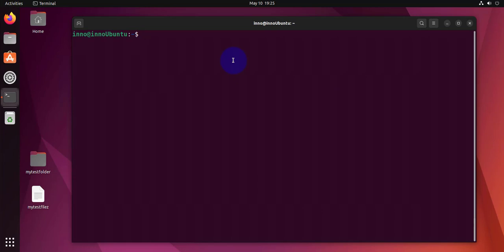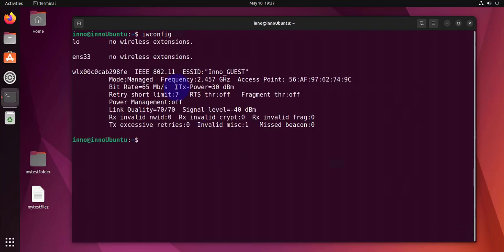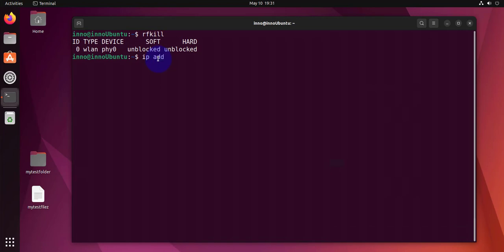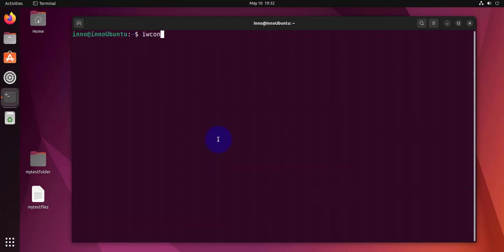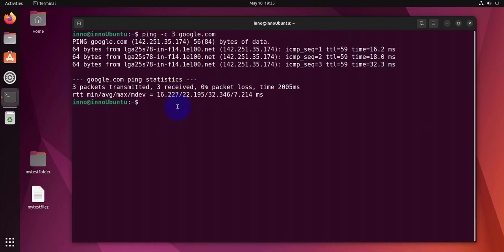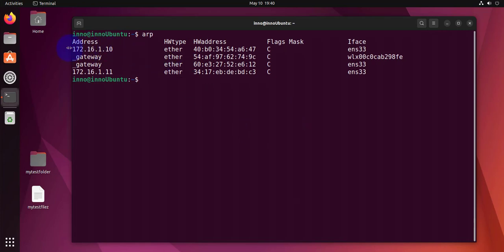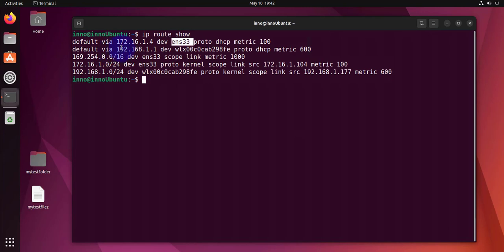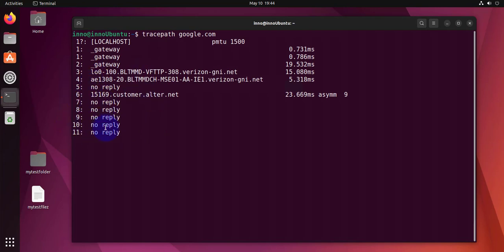15 Linux Networking Commands you should know for Ubuntu Linux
15 Linux networking commands you should know when working with Ubuntu Linux